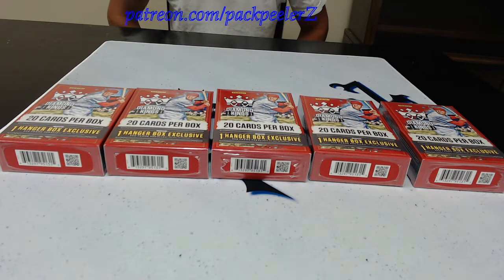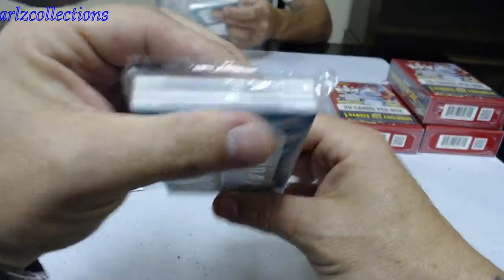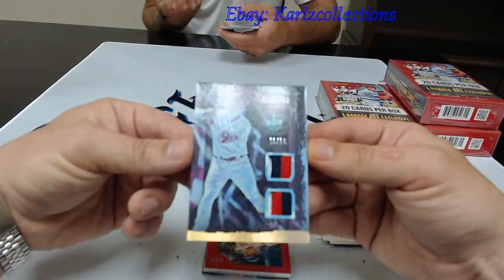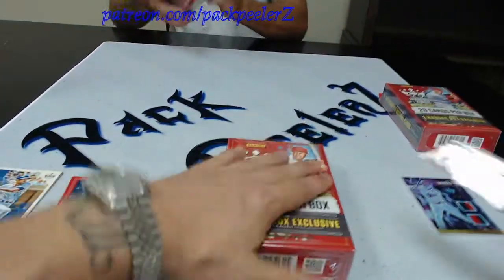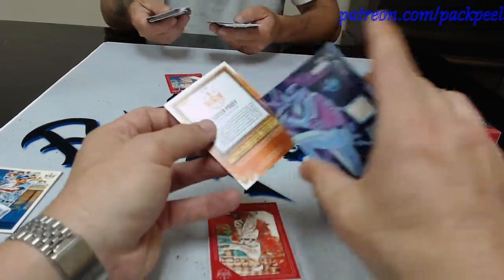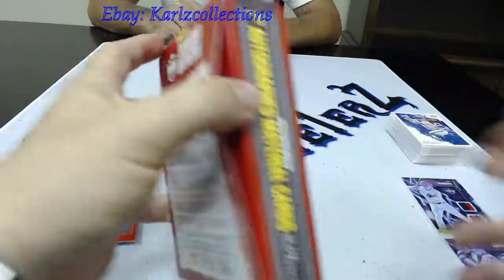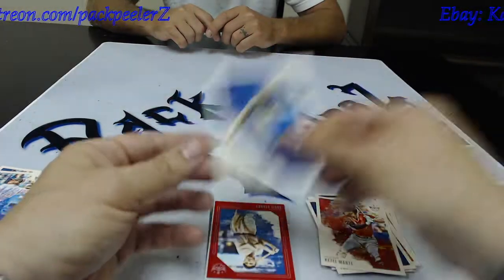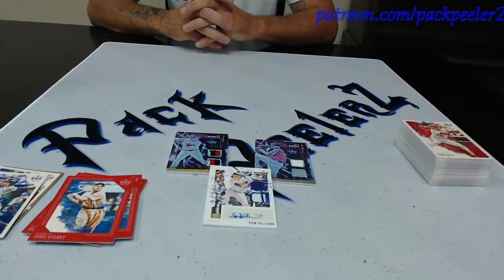Hit after Hit 2020 Diamond King Hangers Box Break Autos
We found some 2020 Diamond King Baseball Hanger Boxes and Target. We got tons of hits. Amazing Luck.

Pack PeelerZ cracking packs and counting stacks.

New Content Daily 7PM EST